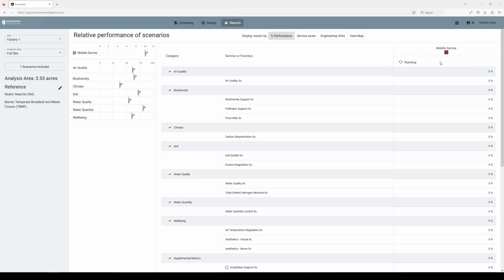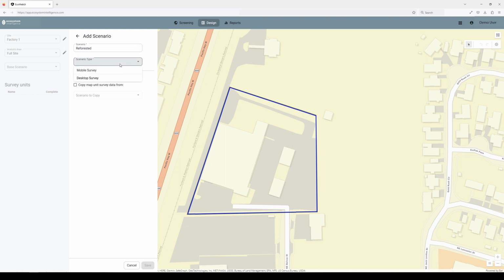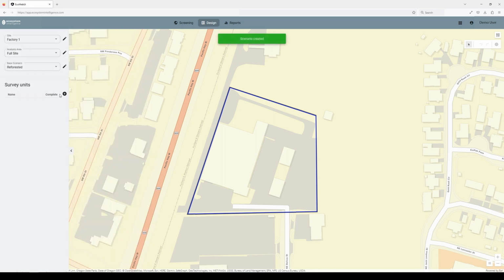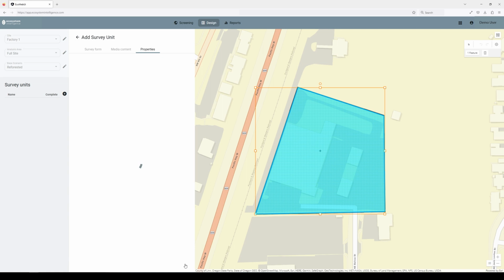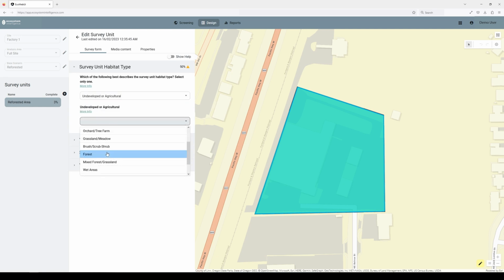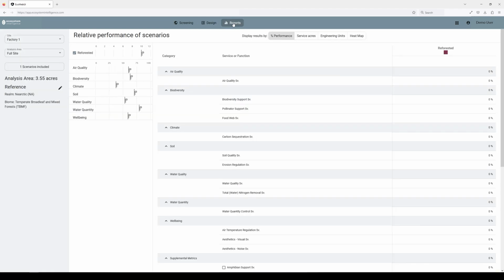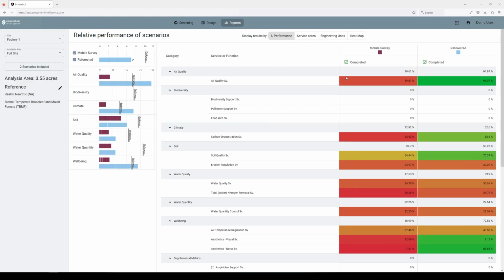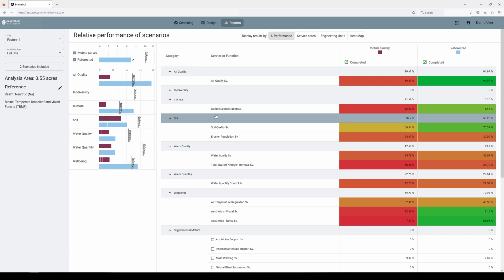Alternative Scenario Analysis and Interpreting Outputs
A how-to video demonstrating how to conduct alternative analysis within the Design Module, the variety of outputs created by the internal assessment models and how to interpret these results.